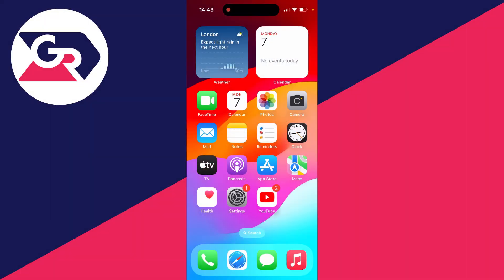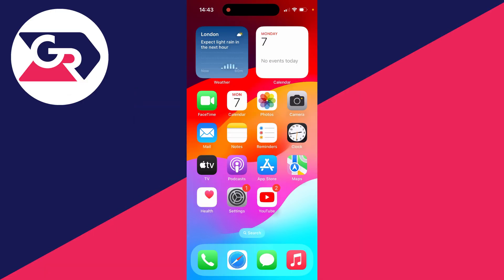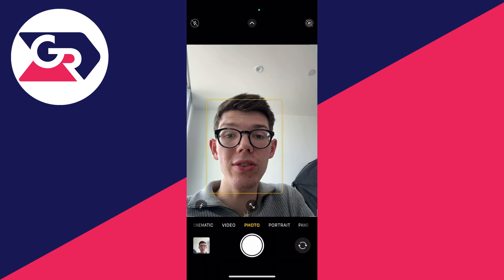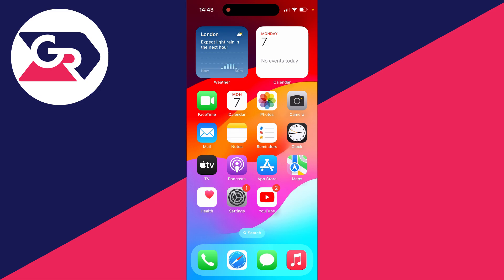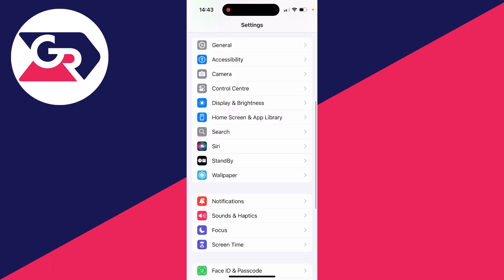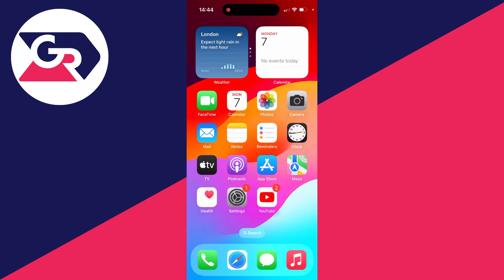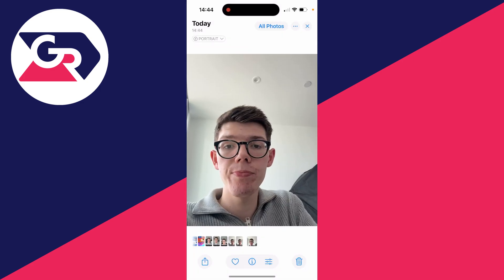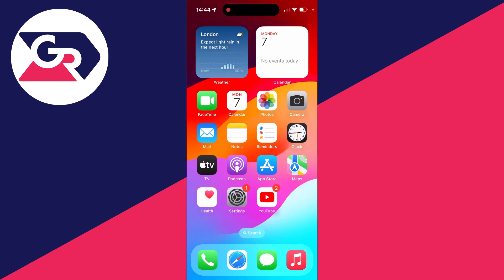How To Change Inverted Camera On iPhone - Full Guide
Learn how to change inverted camera on iphone in this video.

GuideRealm